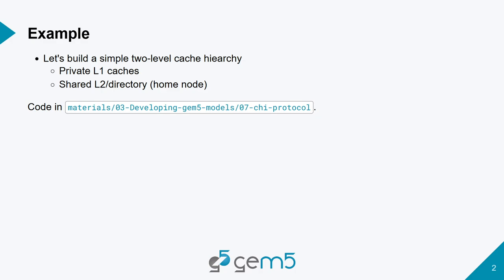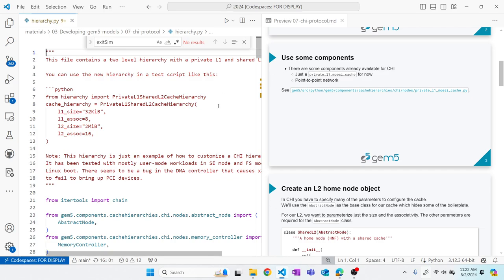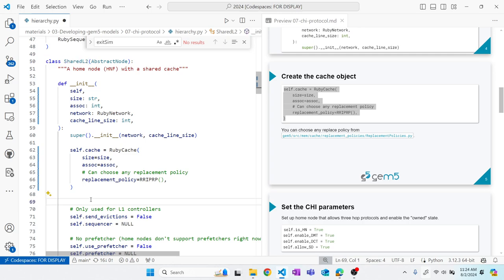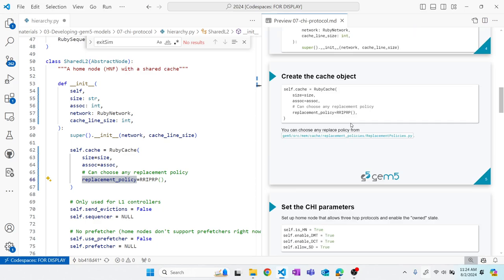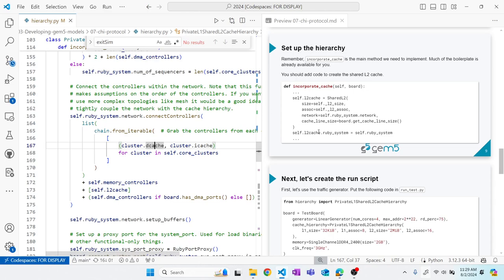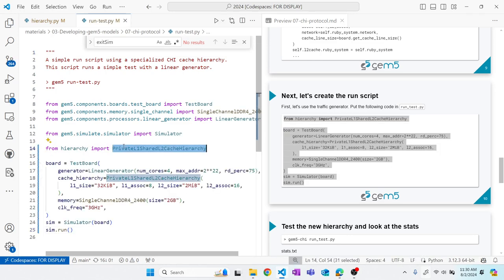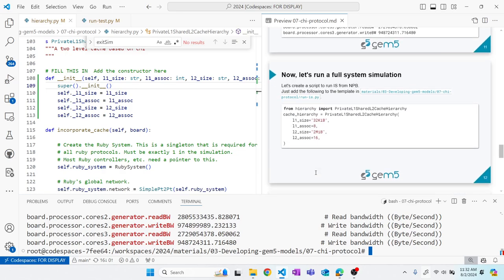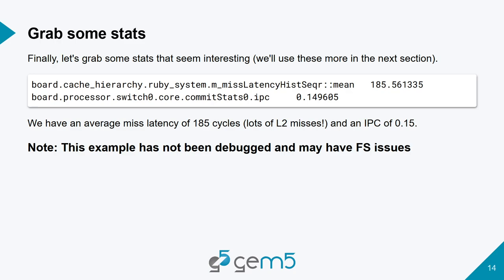gem5 bootcamp 2024: Using gem5's implementation of the CHI Protocol